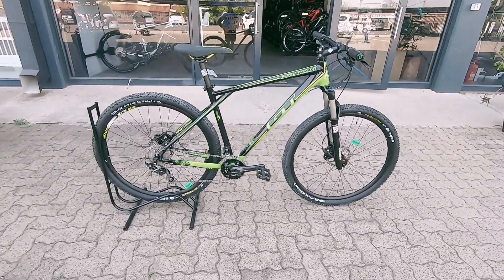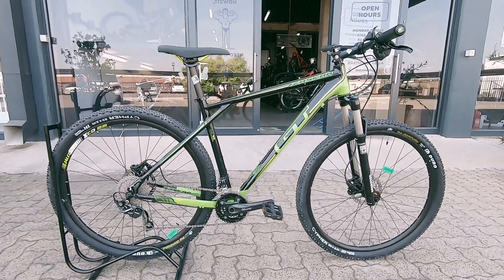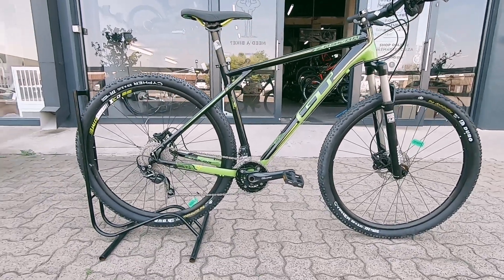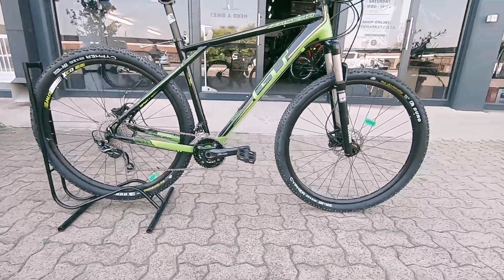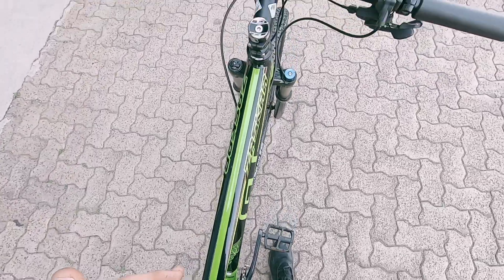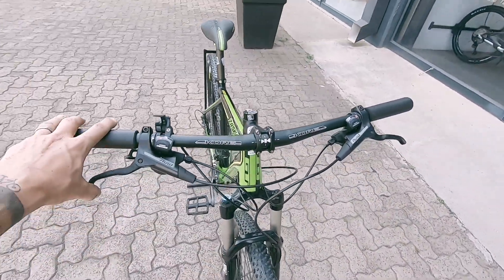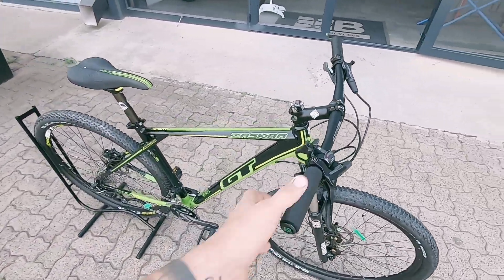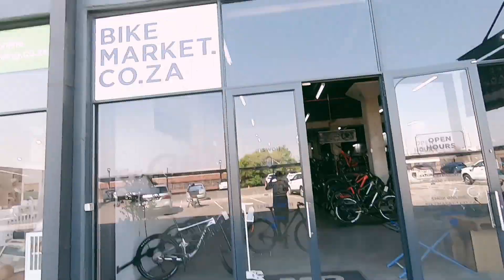GT ZASKAR BM6157